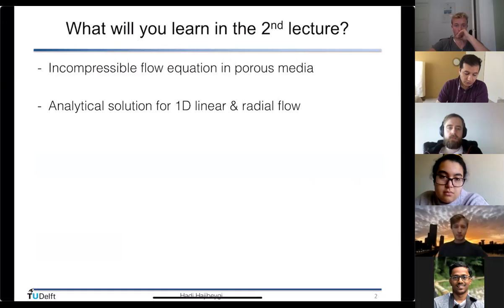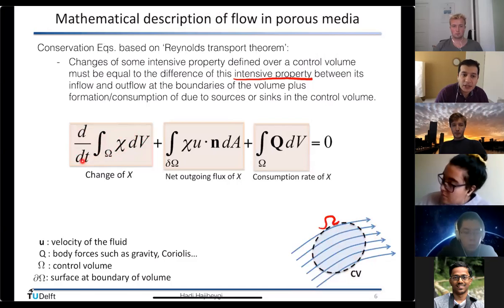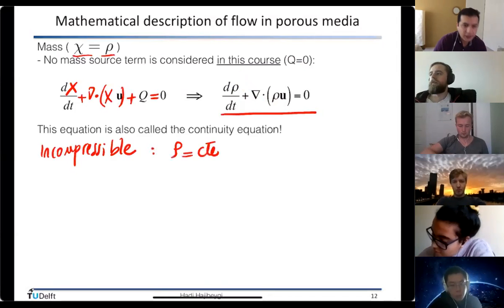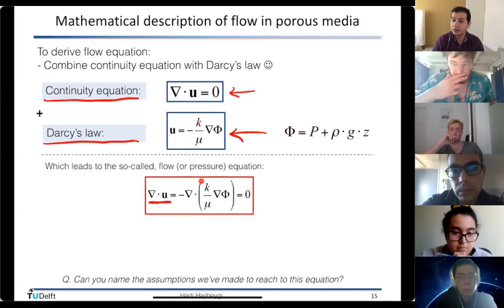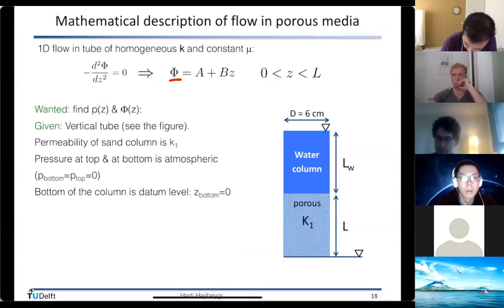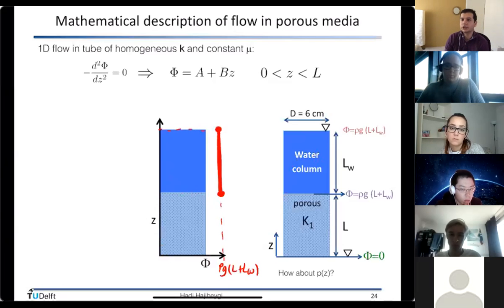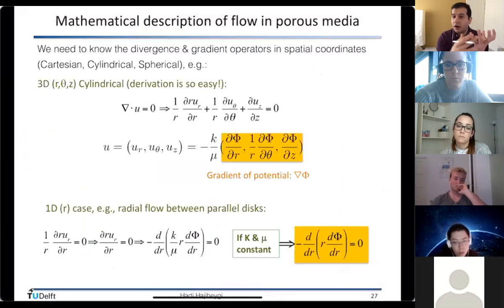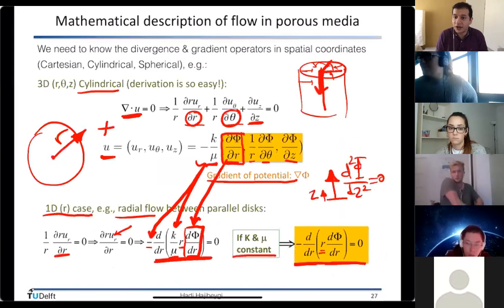Flow in Porous Media, 1D Flow Equation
GeoEnergy Engineering MSc track at TU Delft
Topic: Flow in Porous Media, Flow Equation
Lecturer: Hadi Hajibeygi, TU Delft
Lecture 3 / Recorded 18 Nov 2020
Description:
Incompressible flow in porous media, potential and pressure equation, analytical solution to the potential and pressure equations in 1D for Cartesian and Radial coordinates.